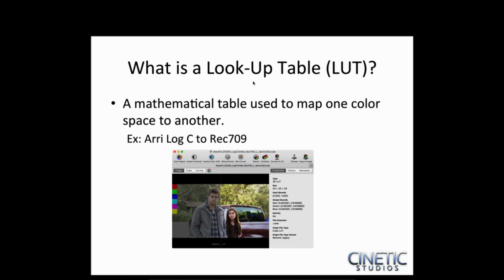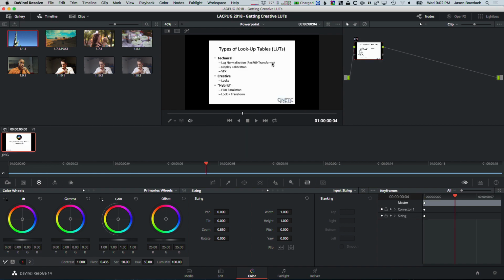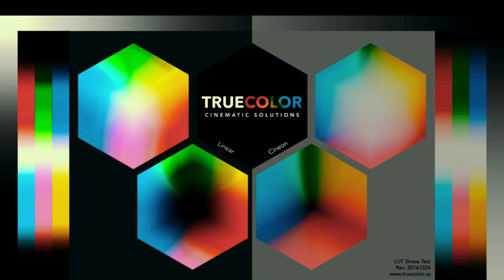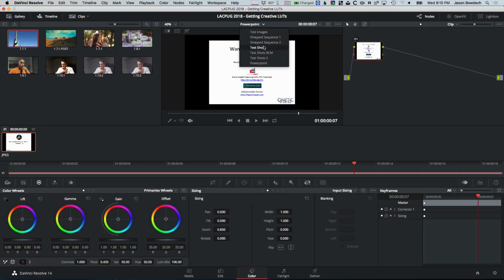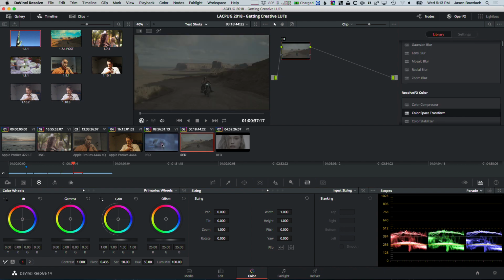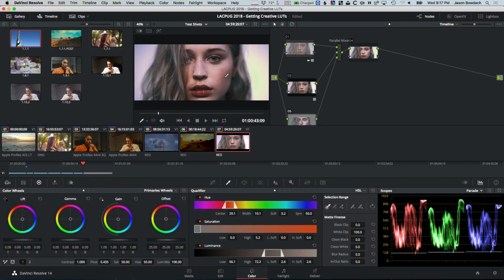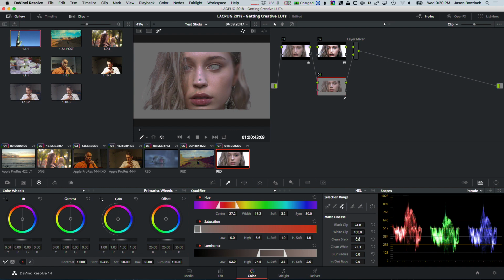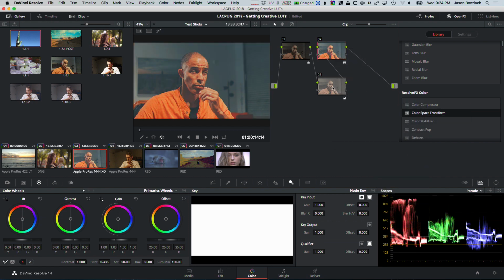Getting Creative with LUTs in Blackmagic DaVinci Resolve- Jason Bowdach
In this presentation Jason gave a brief introduction into the expansive world of LUTs (or Look-Up Tables) as used in film post production. He gave us a quick look at what they are, common misconceptions, how they are typically used, and most importantly, how we can use them as flexible creative tools inside Blackmagic DaVinci Resolve.